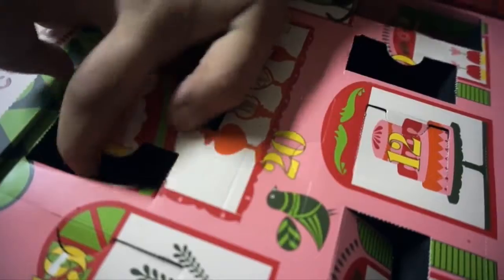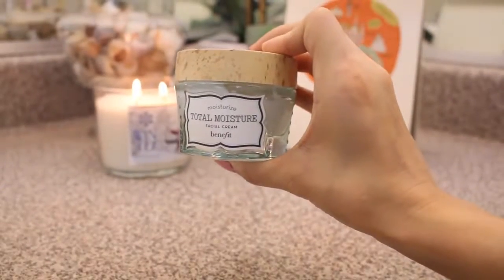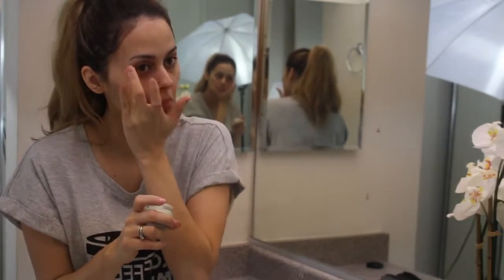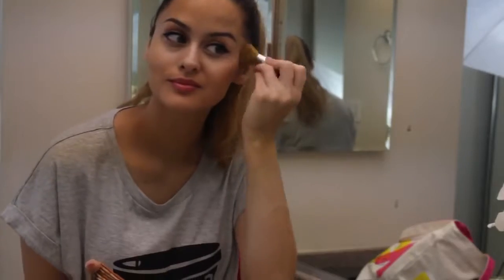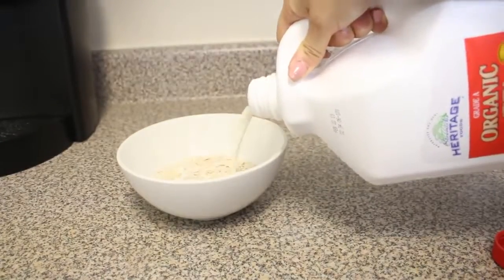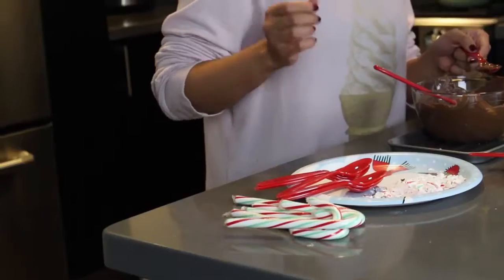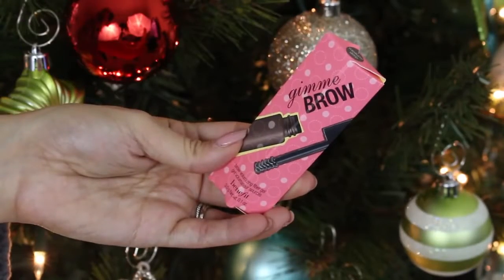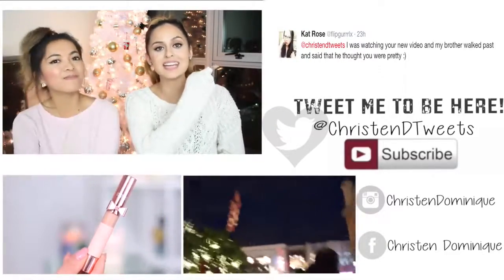Winter Morning Routine + Festive Girls Night In!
and be apart of my family!! I love you guys

M Y  V L O G  C H A N N E L : "ChristenVlogs"

Lets Be Friends! Follow me to chat!

*Giveaway Closed* W I N N E R = Julianne Geronimo (Check Inbox)

Just comment this below

"I follow you @ChristenDominique and ChristenChristmas on instagram to enter the giveaway” and i will choose a winner by next friday! Check your youtube inbox to see if your the winner : )